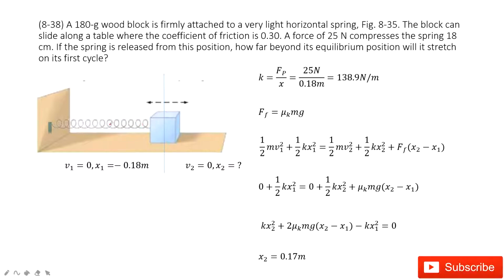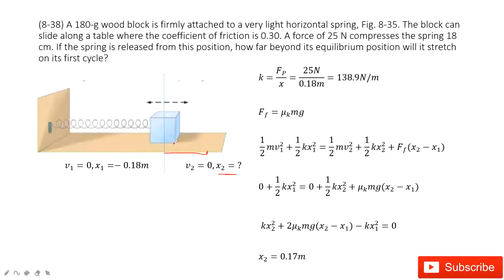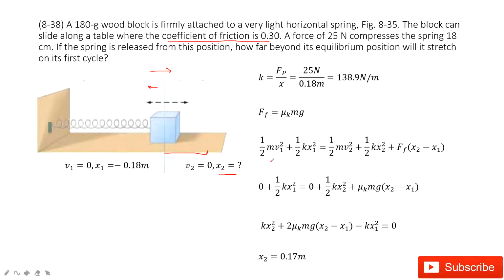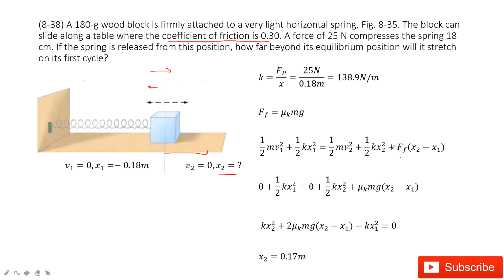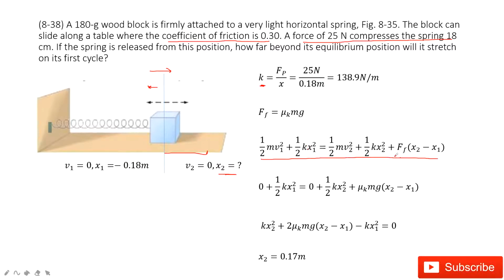(8-38) A 180-g wood block is firmly attached to a very light horizontal spring, Fig. 8-35. The block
(8-38) A 180-g wood block is firmly attached to a very light horizontal spring, Fig. 8-35. The block can slide along a table where the coefficient of friction is 0.30. A force of 25 N compresses the spring 18 cm. If the spring is released from this position, how far beyond its equilibrium position will it stretch on its first cycle?